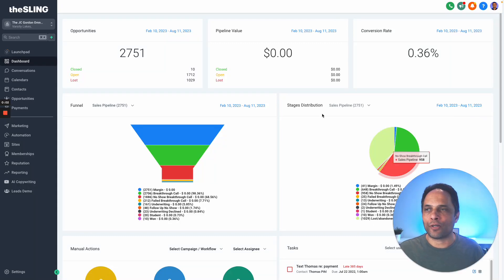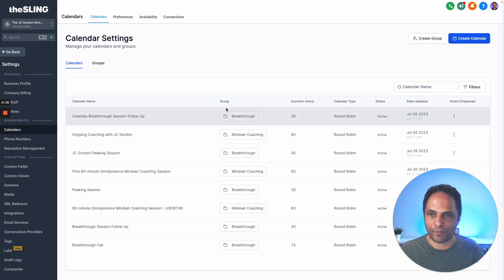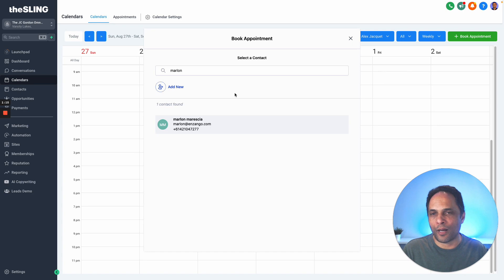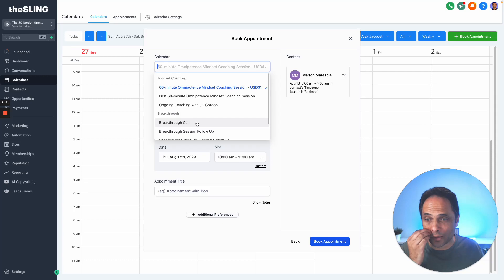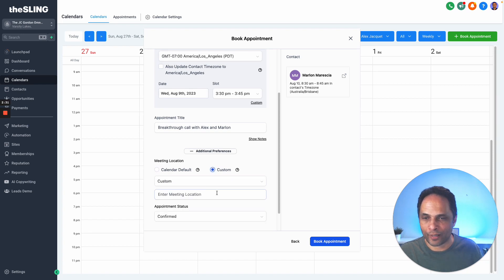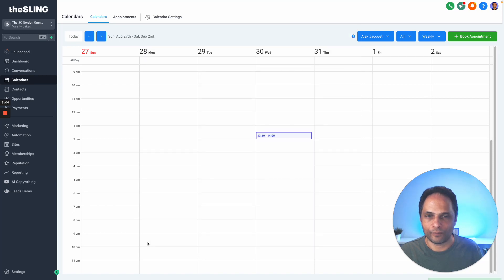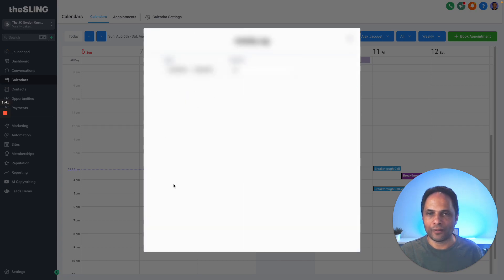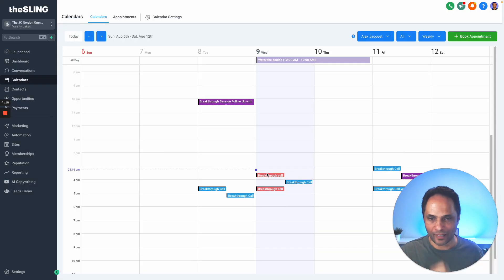How to Book An Appointment in a Calendar in GoHighLevel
In this video, I will show you how to use the calendar feature in GoHighLevel. You can book appointments through a landing page or directly through the calendars section. I will guide you through the process of booking an appointment, including choosing the calendar for staff members and selecting the appointment time. I will also explain the difference between the calendars view and the settings view. By the end of the video, you will be able to confidently book and manage appointments using the calendar feature in Go High Level.

Want to work with Marlon to grow your business with video? Book a Discovery Call where Marlon will help you find out the top 3 changes you can make to double your sales and marketing results.

Join our FREE Facebook Group, The Video Marketing Machine, where businesses are learning how to use video to scale their businesses ttps://